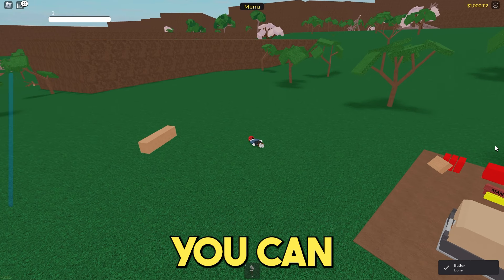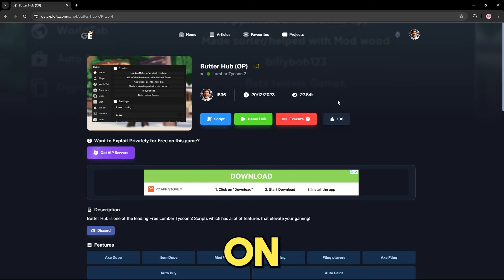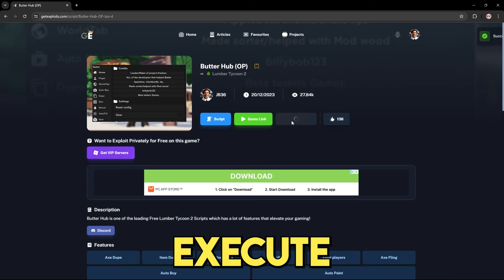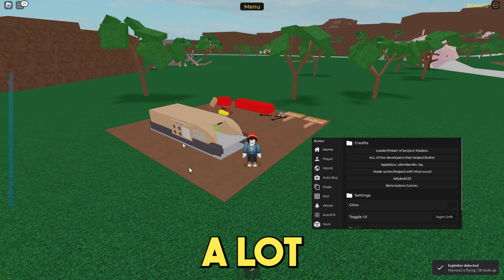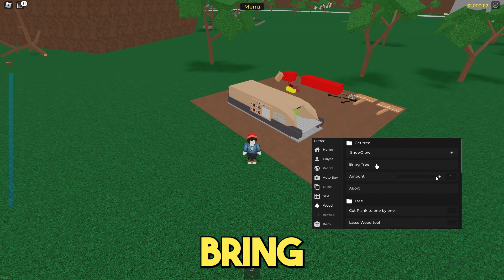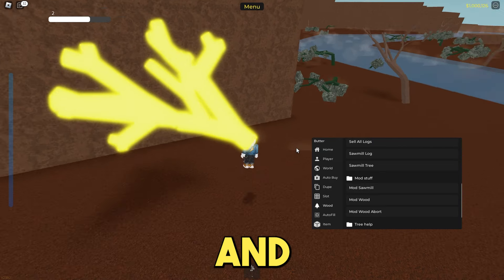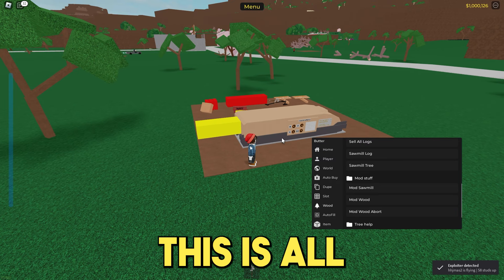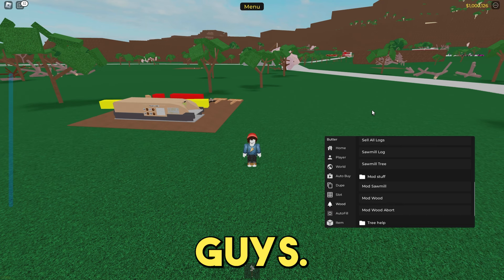*NEW* 🌳Lumber Tycoon 2 Script🌳 OP Mod Wood Script / Hack [PASTEBIN]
- Exploiting Tutorials -
- Socials -
- Timestamps -
0:00 - Intro
0:10 - Get the script
0:54 - Free LT2 VIP Servers
1:08 - Showcase
3:48 - Outro